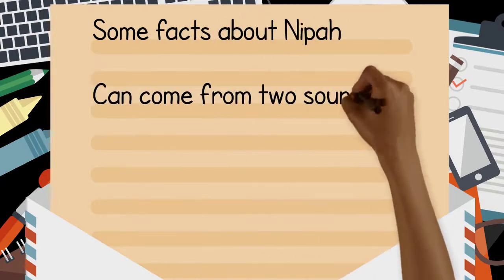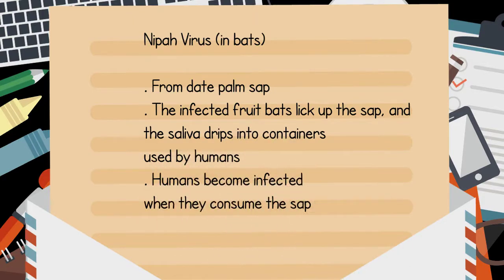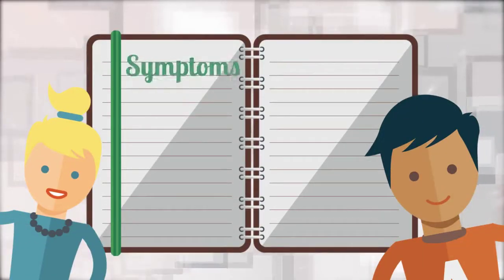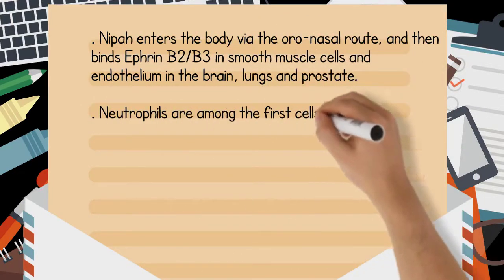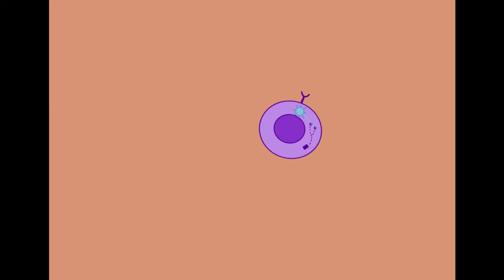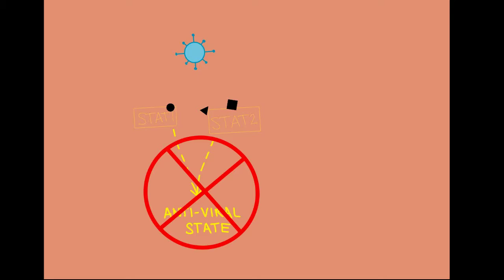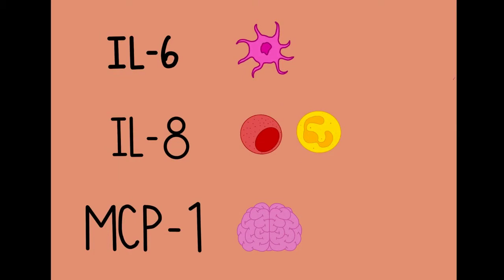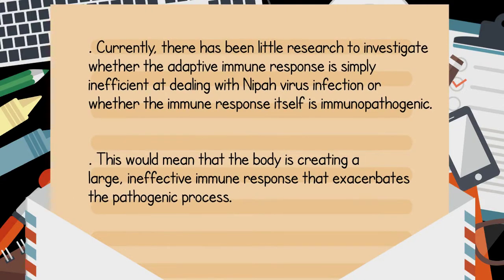All about the Nipah Virus - MICR 4140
This is our final project for Basic Immunology at Clemson University. In this, we discuss aspects of background about Nipah, and innate and adaptive immunology responses to Nipah.